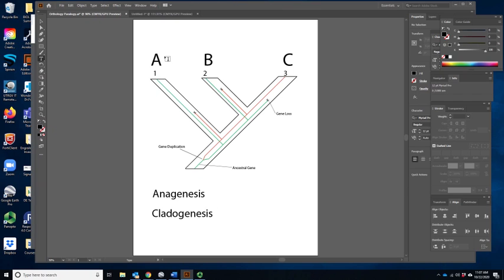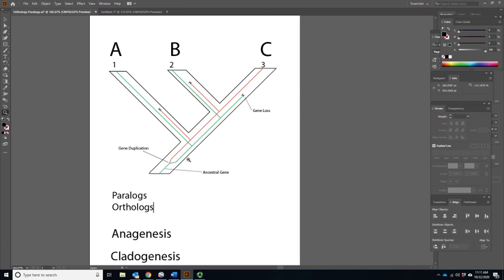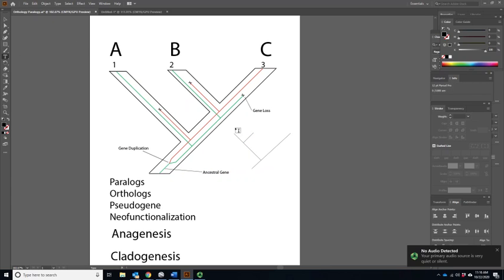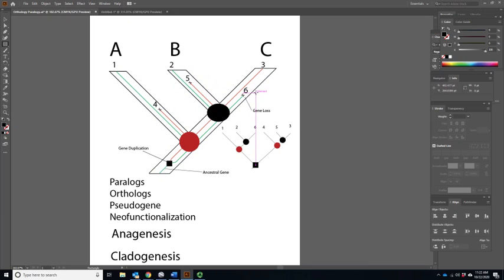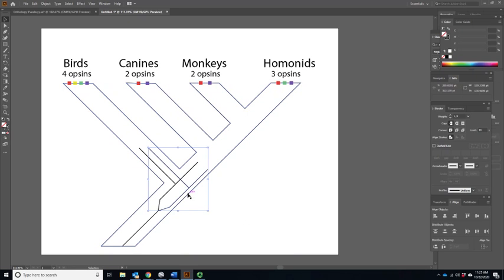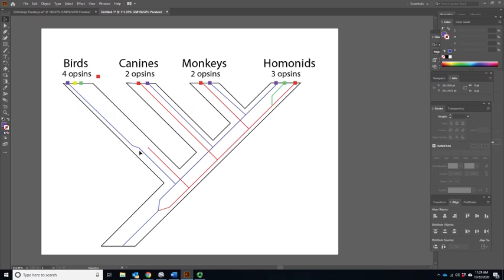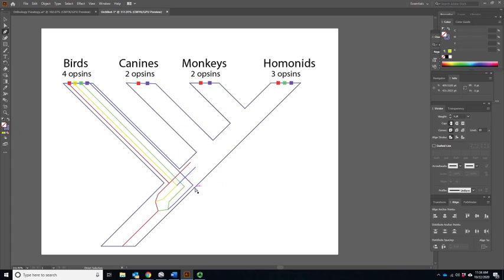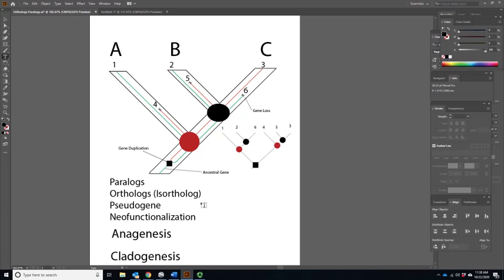BIOL 6330 Unit 3 3 1 Paralogy Gene Loss and Gene Mapping